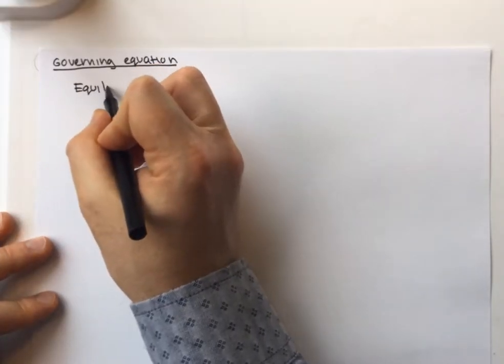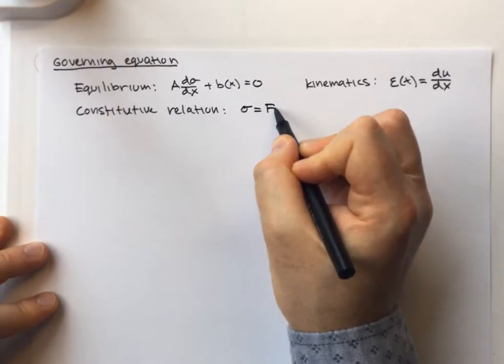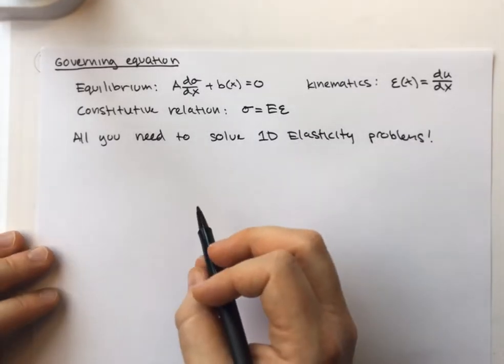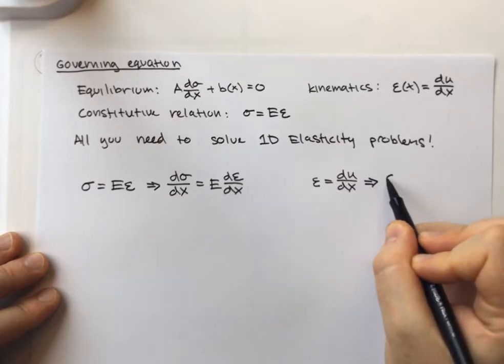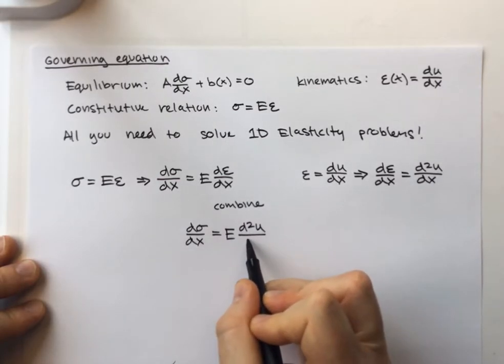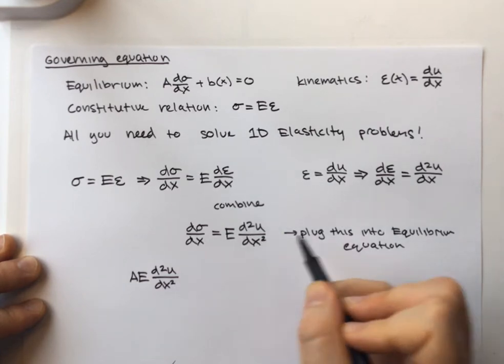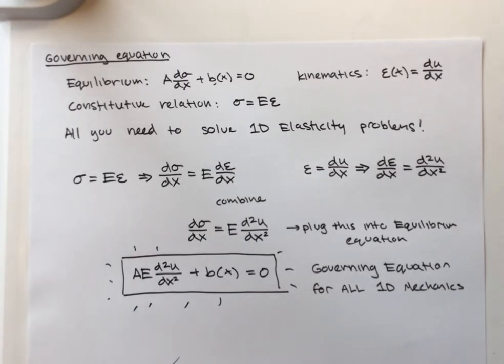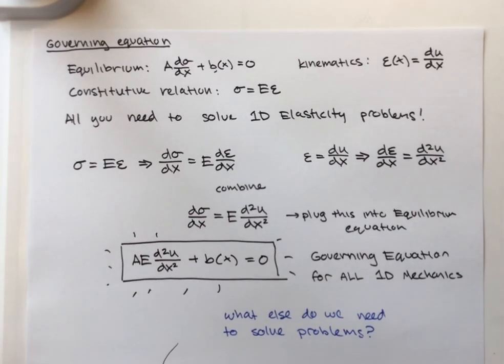L02 1DMechanics 05GoverningEq